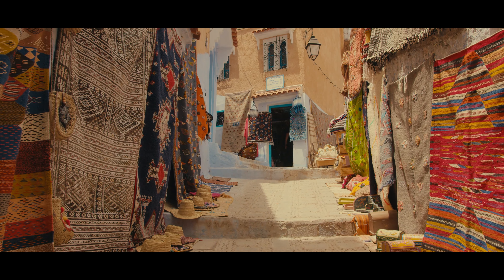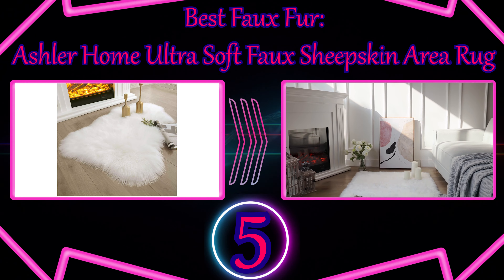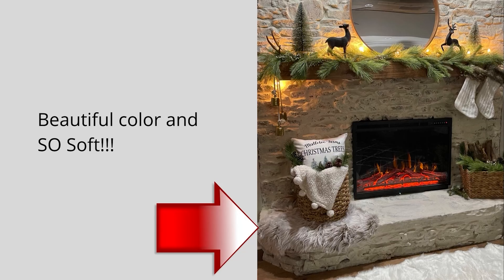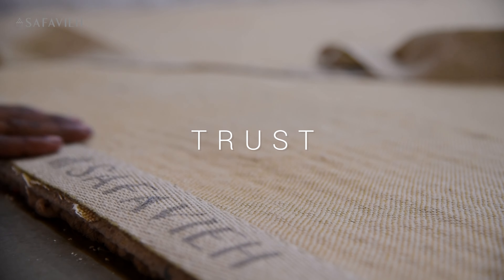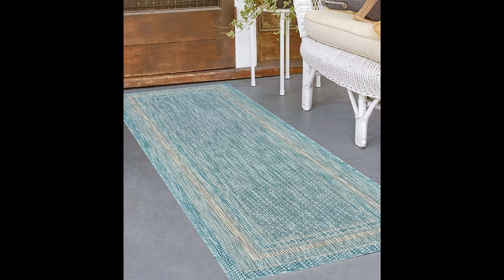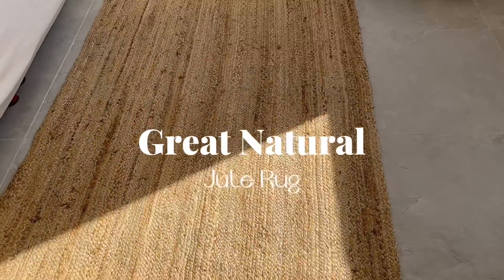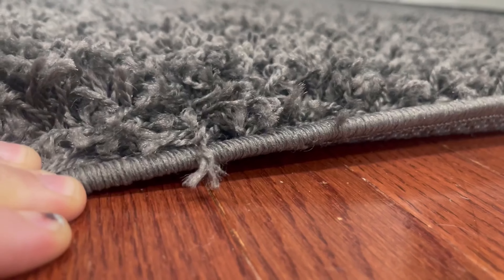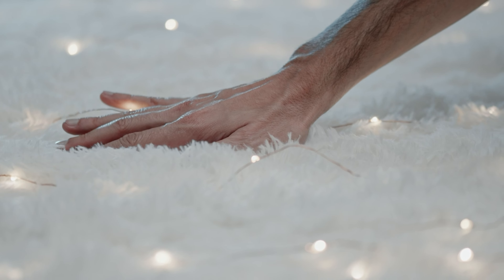✅ BEST Rugs of 2023 to Upgrade and Pull Together Every Room in Your House 🤩 2023 BEST Rugs on Amazon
In this video, we have compiled the best rugs for 2023 that can be bought all over your home. You will be able to choose a very comfortable carpet with options that can make every room in your home stylish. For example, you can make a good choice from Amazon with options such as the best rug for the living room, the best rug for the bedroom. In addition, the best rug models for pets and the best rug options for your dogs, cats and rabbits are available in this list. With the best rug options for your kitchen and dining room, you can also add refreshment to the dining areas of your home.

If you are looking for the best rug for the gray sofa in your living room, you can choose a rug from this list without having to search any further. As an extra, you can order online from anywhere in the world, from India to the UK. In short, if you are looking for the best carpet in the world for your home, this list will be just for you.

Wishing you good carpet choices, have a nice day 🤩

Video Episodes:

00:00 Intro
00:28 6-) Best Runner: Unique Loom Sofia Collection Traditional
Vintage Gray Runner Rug
01:35 5-) Best Faux Fur: Ashler Home Ultra Soft Faux Sheepskin Area Rug
02:57 4-) Best Budget: SAFAVIEH Milan Shag Collection SG180-1414
04:05 3-) Best Outdoor: Unique Loom Outdoor Collection
05:31 2-) Best for Pets: nuLoom Rigo Hand Woven Farmhouse Jute Area Rug
06:55 1-) Best Overall: Unique Loom Solo Solid Shag Collection Area Rug
08:10 General Evaluation

You should watch these decoration videos for Home ideas;

❱ DO NOT BUY Furniture for Your Home WITHOUT WATCHING This Video!

🎉 Welcome to the world of Zeken home decoration ideas.

Home Decor, Bedroom Decor, Beauty Products, and Decor Product videos are with you on the Zeken Youtube channel. Many practical ideas, such as home decorating ideas and how-to videos, will also be on this channel. Moreover, you can have these products with Zeken quality.

The satisfaction and feedback of our customers is our greatest guide when researching new products. I will be happy to help you.

Products Links:

❱ 1-) Best Overall: Unique Loom Solo Solid Shag Collection Area Rug
❱ 2-) Best for Pets: nuLoom Rigo Hand Woven Farmhouse Jute Area Rug
❱ 3-) Best Outdoor: Unique Loom Outdoor Collection
❱ 4-) Best Budget: SAFAVIEH Milan Shag Collection SG180-1414
❱ 5-) Best Faux Fur: Ashler Home Ultra Soft Faux Sheepskin Area Rug
❱ 6-) Best Runner: Unique Loom Sofia Collection Traditional